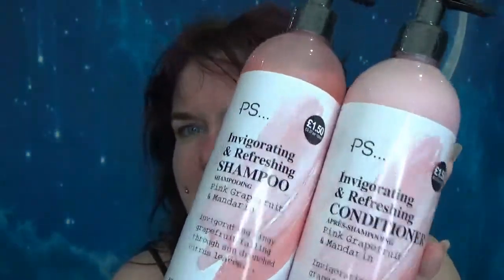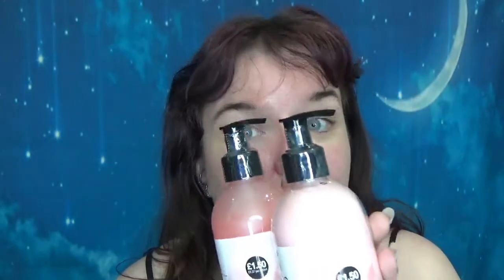Good Buy or Goodbye: Primark Shampoo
Sorry it's short guys! I did have a foundation review planned with wear test. but hermes thought delivering parcels was too hard lol